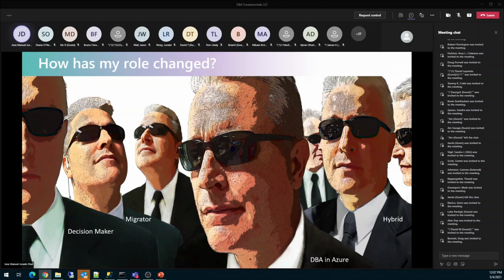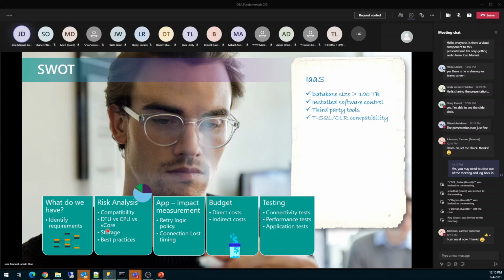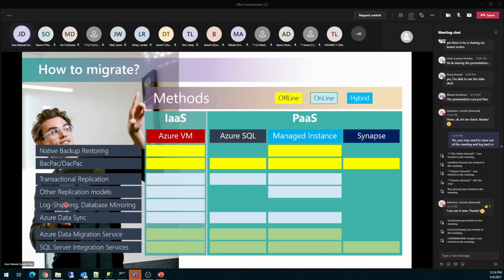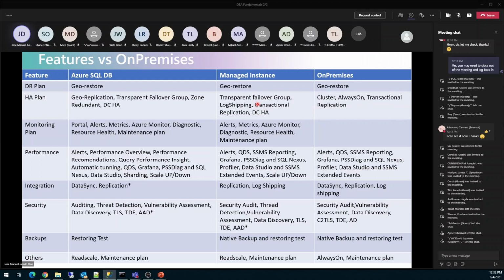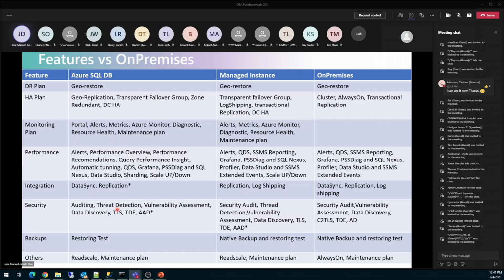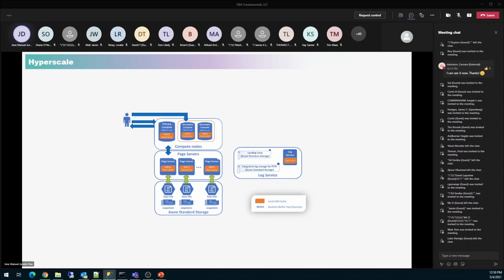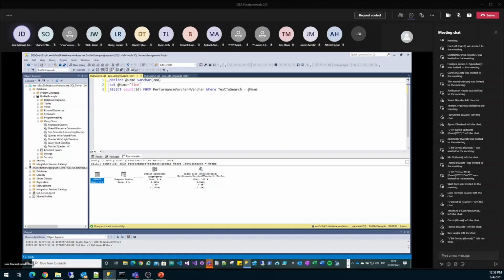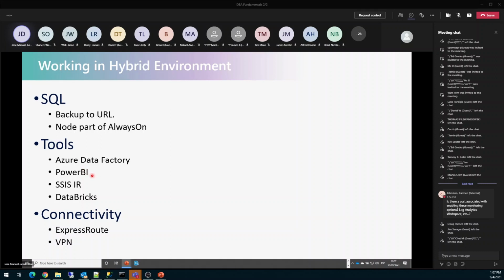Azure SQL Database and Managed Instance vs OnPremise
Register at Azure SQL Database and Managed Instance vs OnPremise

In this session you will learn the best practices, tips and tricks on how to successfully use Azure SQL Database and Managed Instance on production environments and how the DBA job changed versus OnPremise. You will learn how to monitor and improve Azure SQL Database query performance. It will cover how using Query Store, Extended Events, DMVs to help for our monitoring and improve query response times when running their databases in the Microsoft Azure cloud. These learnings are fruit of Microsoft CSS support cases, and customer field engagements. This session includes several demos.

Jose Manuel Jurado Diaz, Escalation Engineer Microsoft
José Manuel Jurado currently works as SQL Escalation Engineer and Subject Matter Expert in Azure SQL Database at Microsoft Spain. With over 20+ years of experience in SQL Server environments (administration and database development), he is a speaker for internal events at Microsoft and for public events such as SQLSaturday, SQL Nexus, SQLBits, Pass Summit, SQL Server Konferenze, TechReady, DotNetConference, and Azure BootCamp. In the past, he worked as Project Manager for large global retail company for more than 10 years developing projects using different Microsoft Technologies.